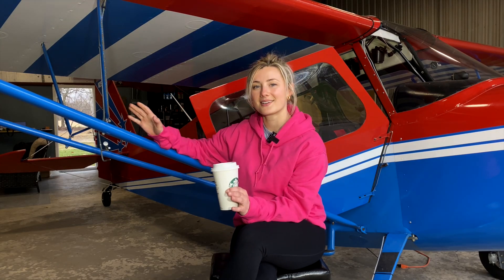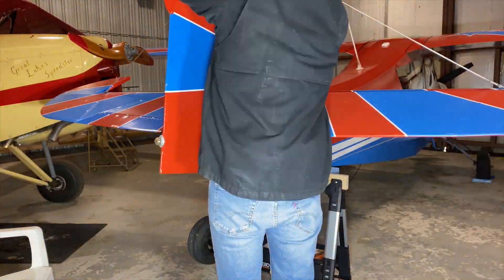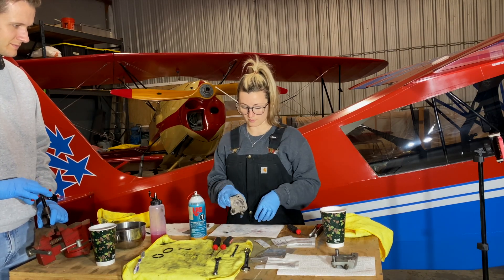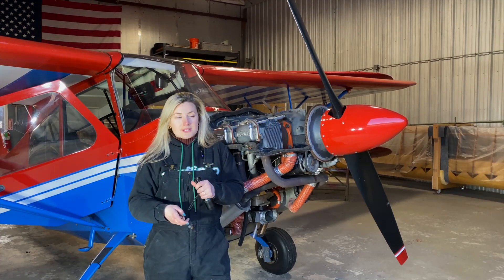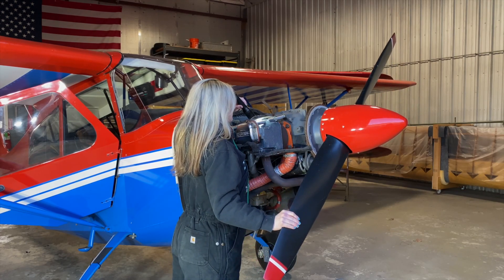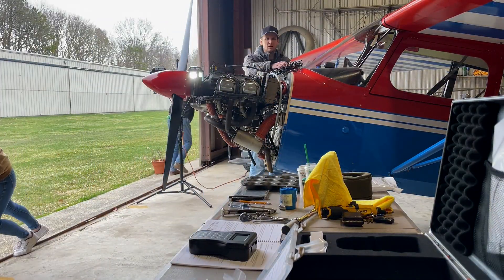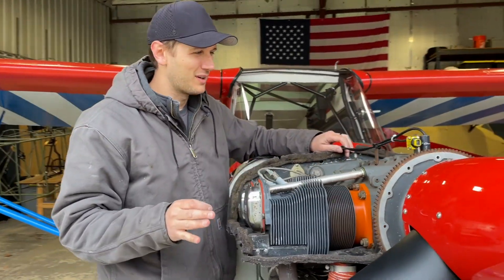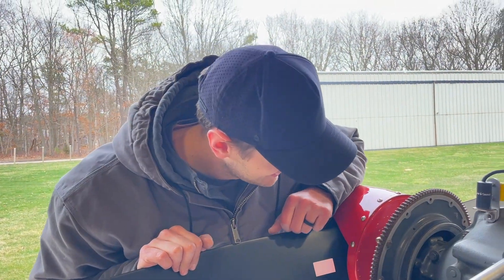American Champion Citabria 7GCAA Annual Inspection - Lycoming O-320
Join us as we complete the annual inspection on our 7GCAA. We’re happy to finish it in March this year so it’s officially ready for the spring flying season.

Just because you didn't see it, doesn't mean it didn't happen!

Timestamps:
2:24 — Repacking wheel bearings
3:22 — Rapco Brake lining replacement and caliper rebuild
6:01 — Leak down test
7:23 — Prop removal
7:38 — Spark plug clean and test
8:23 — Prop reinstall and safety wire
8:53 — Prop tracking
10:50 — DynaVibe dynamic prop balancing
12:50 — Cowling replacement